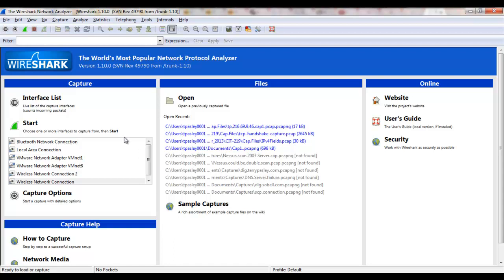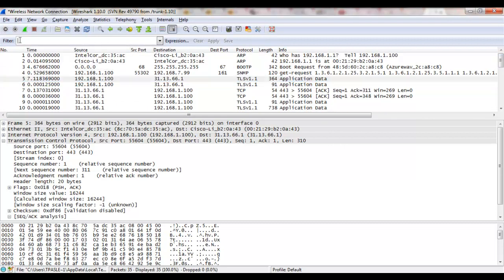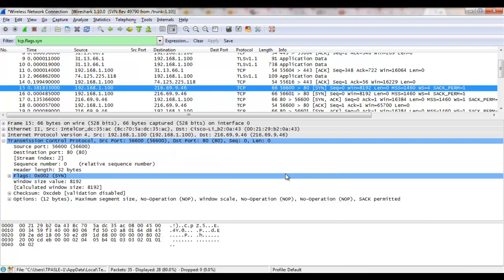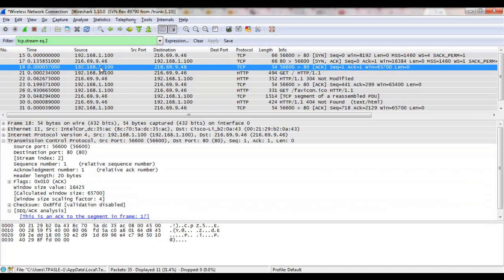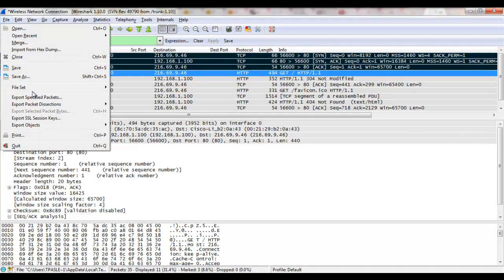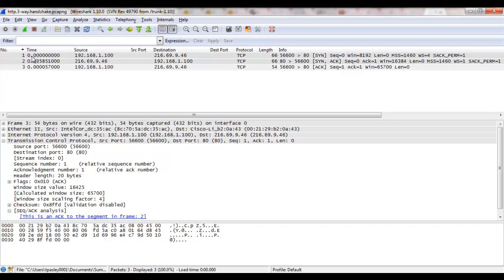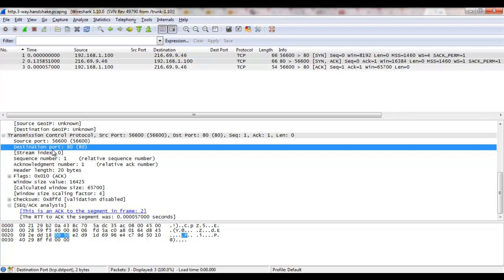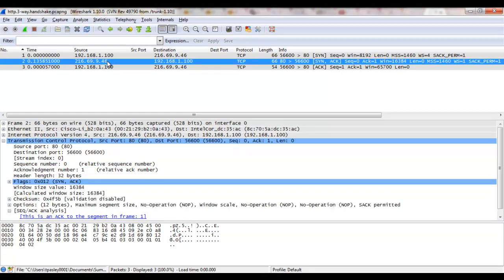CIT 219 Wireshark 3 way handshake